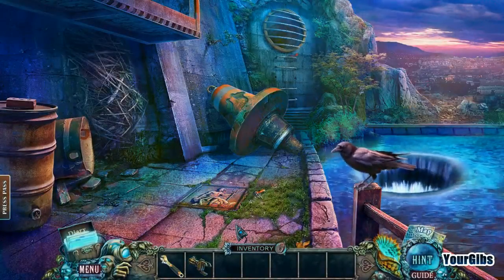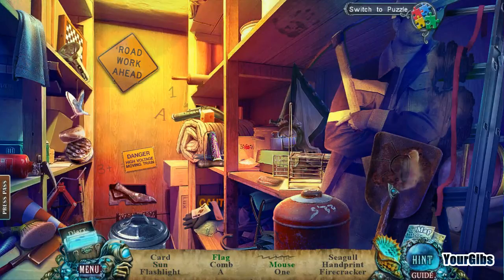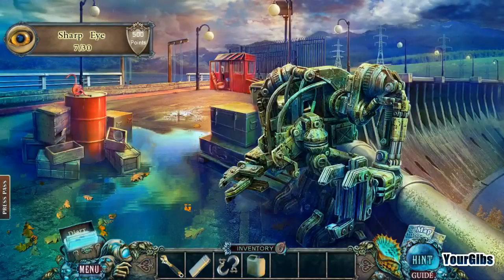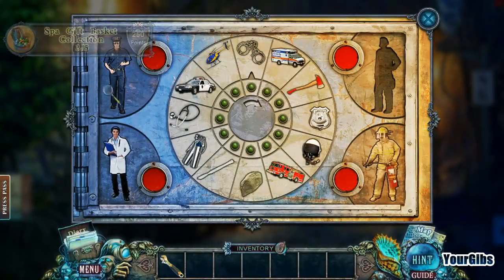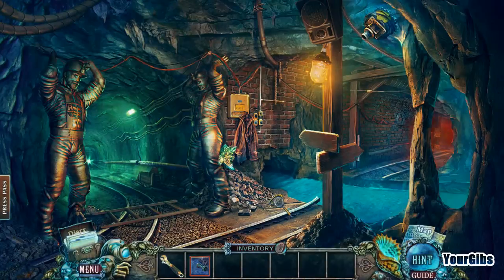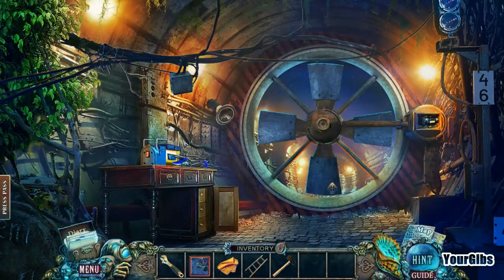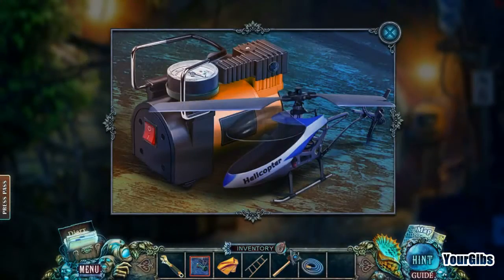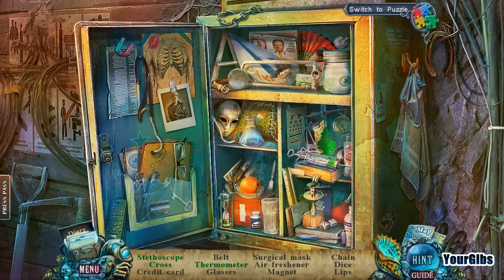Fear For Sale 4: Phantom Tide CE [04] w/YourGibs - DANGEROUS CRACK IN DAM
Fear For Sale: Phantom Tide CE let's play walkthrough gameplay
// Part 4, DANGEROUS CRACK IN DAM

Let's Play ♦ Fear For Sale 4: Phantom Tide Collector's Edition with YourGibs walkthrough

STORY:
Paranormal journalist Emma Roberts is called in to help a grieving family being haunted by forces that can manipulate water, threatening to kick them out of their home. Emma will soon discover that ghosts aren't the only thing lurking around Greenville. There's something very suspicious about Julia White's death. Julia witnessed something at the hydro-electric plant -- something someone would kill to keep a secret. Search the town, investigate suspects, and solve puzzles in Fear for Sale: Phantom Tide, a thrilling hidden-object puzzle adventure game!